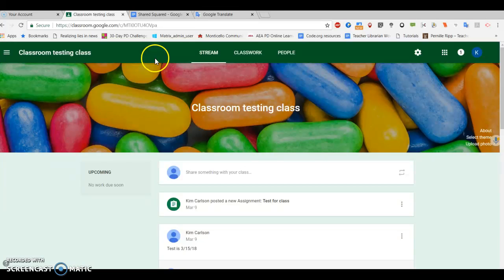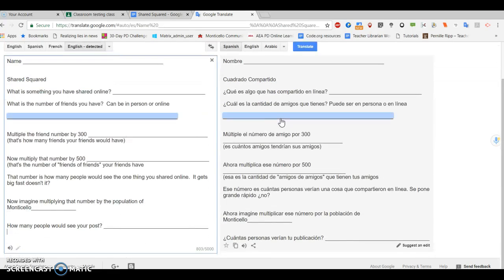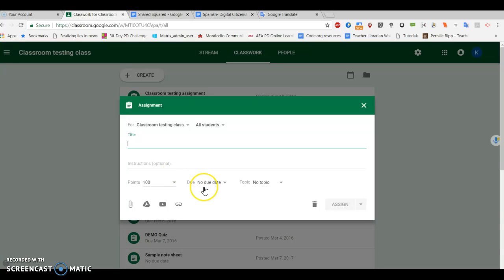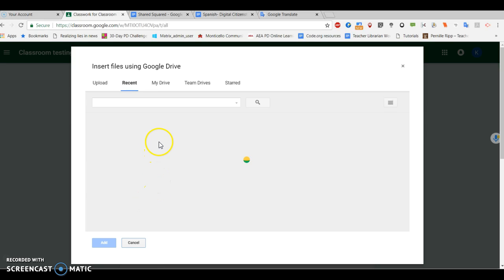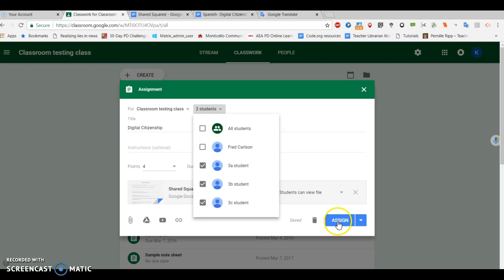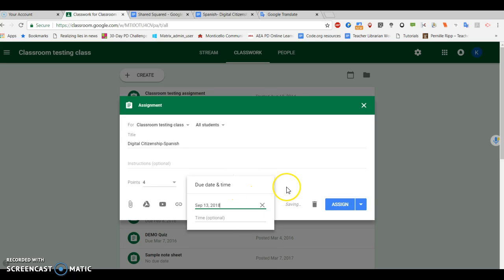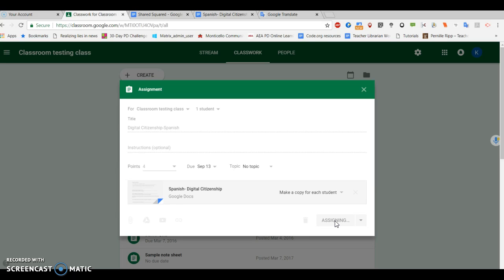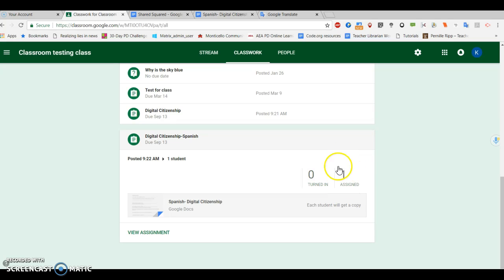Assigning classwork to individual students